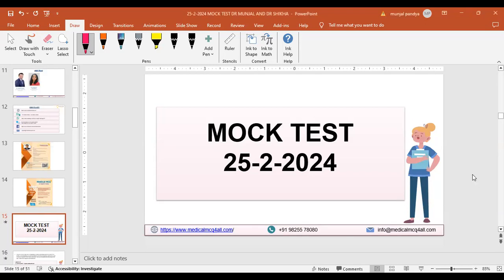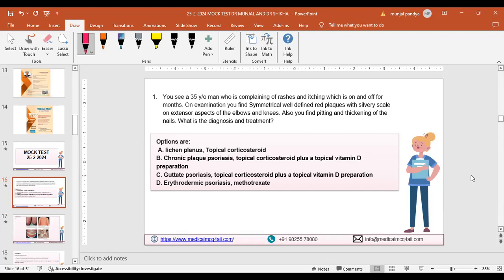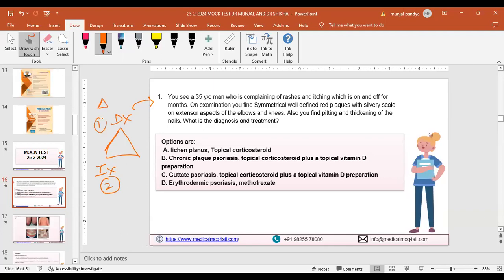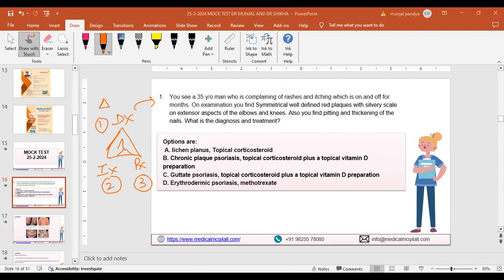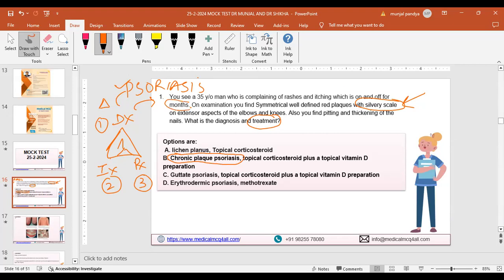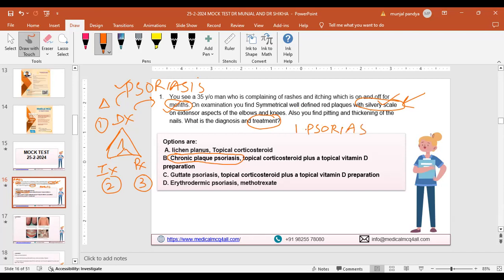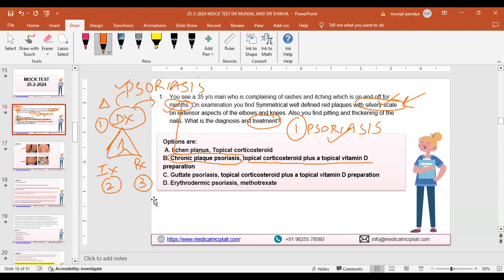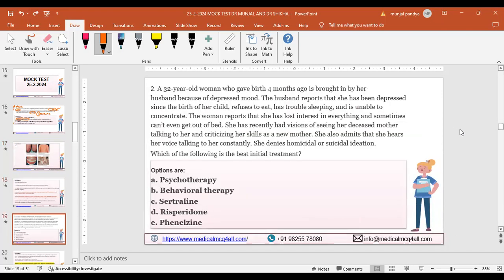25 02 2024 MOCK TEST BY DR MUNJAL PANDYA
FOR PROMETRIC EXAM PREPARATIONS
HIGH YIELD ONCOLOGY MCQS DISCUSSION WITH ANSWER AND EXPLANATIONS